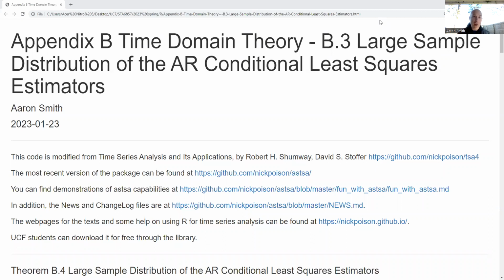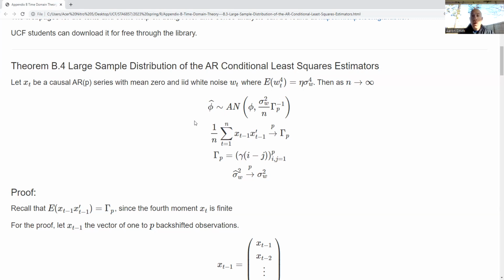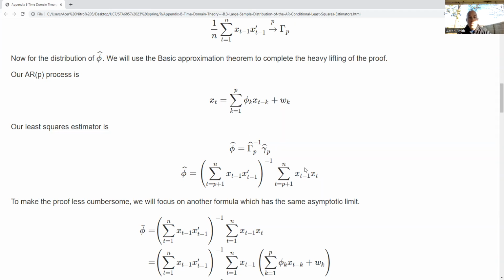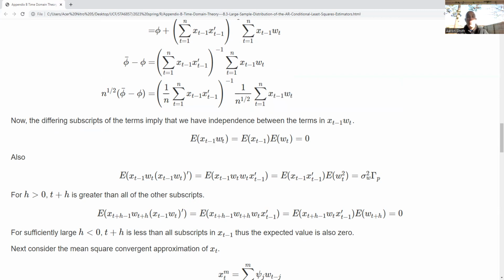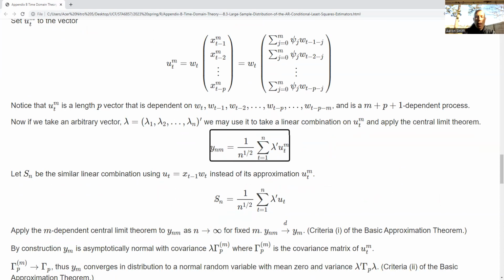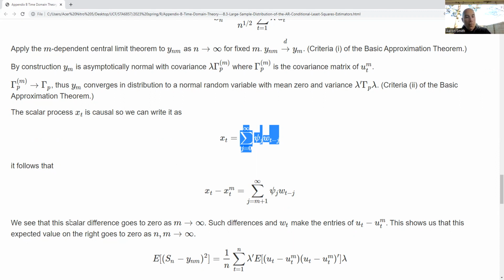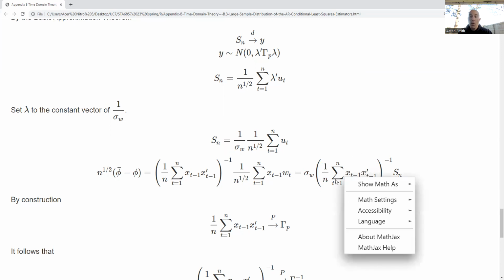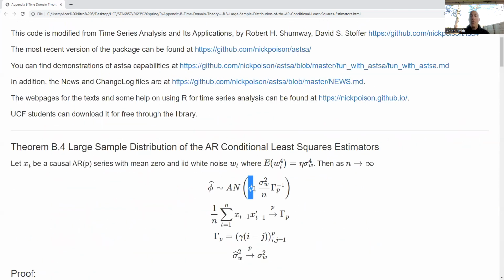B Time Domain Theory - B.3 Large Sample Distribution of the AR Conditional Least Squares Estimators